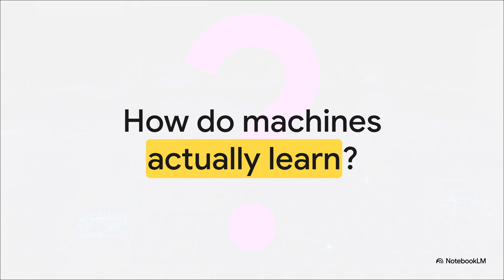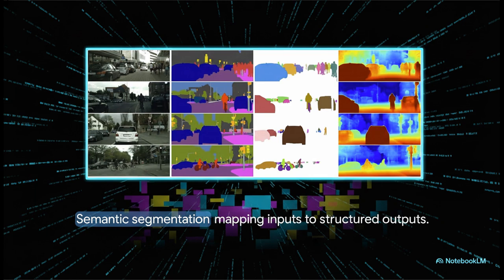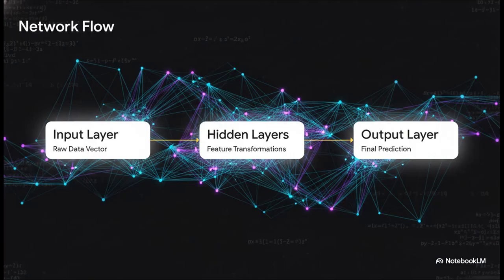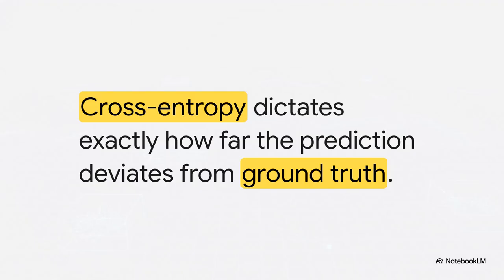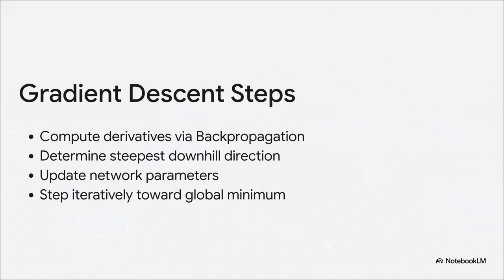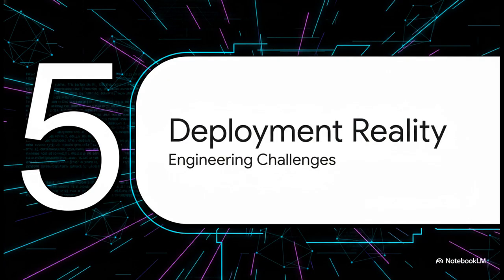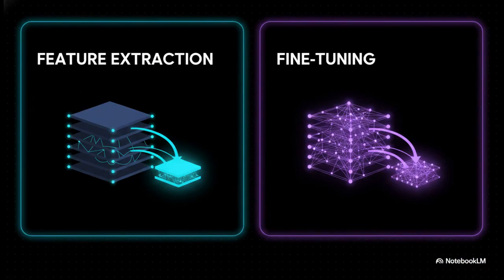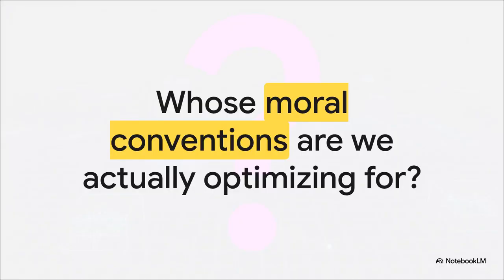The Neural Blueprint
How do machines actually learn? In this technical deep dive, we strip away the superficial metaphors and unpack the exact mathematical and structural reality of training deep neural networks.

From matrix transformations and activation functions to backpropagation and loss landscape optimization, this episode is engineered as an authoritative, university-level masterclass for machine learning engineers and developers.